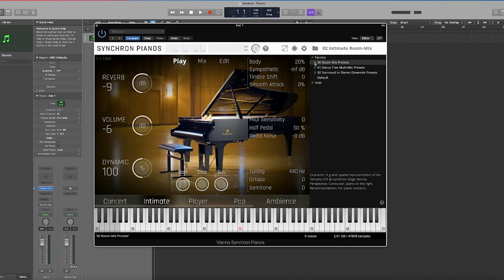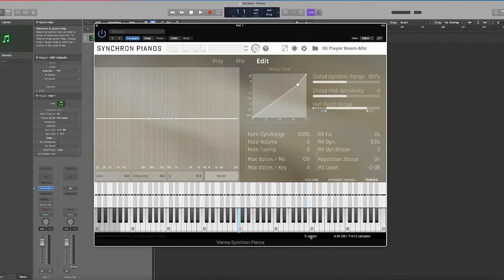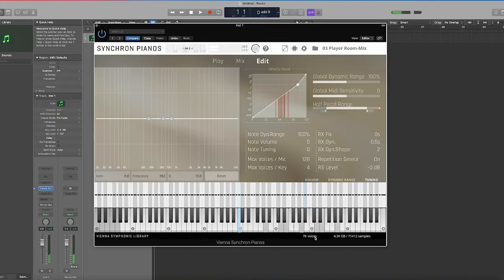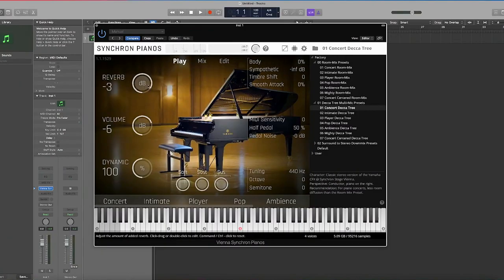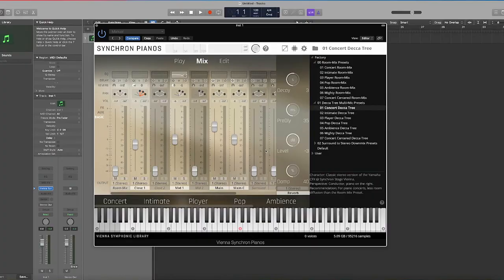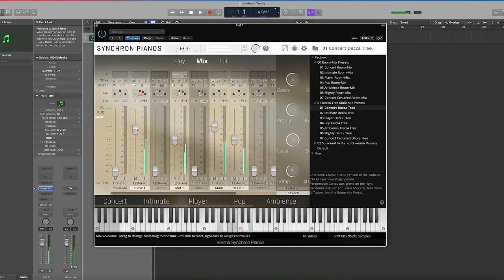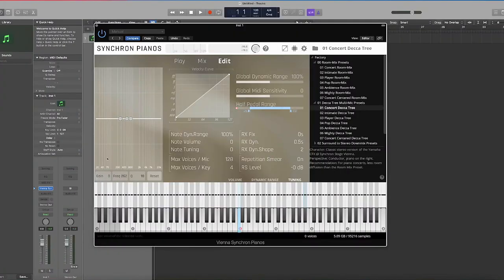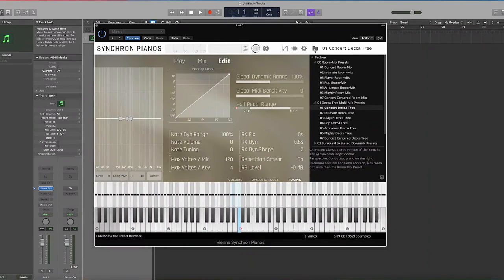🎹VSL Synchron Yamaha CFX VST Piano Plugin Review - Vienna Symphonic Library🎹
Greetings, and welcome to another piano video at the Merriam Pianos YouTube channel. Today we’ll be reviewing the Vienna Symphonic Library (VSL) Yamaha CFX with the Synchron engine VST - the latest in our ongoing series of VST’s.

This plugin is intense, complex, and highly well-executed - nothing short of a visceral experience. It’s without question one of the best VST’s we’ve yet to come across, and we’ll dive into why.

First Impressions & Background:

According to Stu, playing this particular VST for the first time was literally like being transported back to the first time he ever experienced playing a full 9 foot concert grand. A magic, transformative experience for anyone who has ever played a 9 footer. Out of all the digital pianos and VST’s Stu has tried, he feels that this VST is the most accurate representation of the acoustic experience of playing a 9 foot piano in a large space - well beyond just the piano tone.

Reading through exactly what VSL has done to produce this library is nothing short of jaw-dropping. 10’s and 10’s of thousands of samples are loaded into each and every preset, in fact, the standard hard drive we use for storing VST’s at Merriam couldn’t cut it, and we had to resort to an SSD capable of 1,000 MB per second transfer rate.

There are more samples, mic placements, and mixing options than any other piano VST plugin we’ve come across to date.

Piano Sound:

It’s so sensitive, Stu edited the curve right away because it was just so dynamic, and after a slight adjustment, noticed a big improvement.

Soundwise, this thing is simply exhilarating to play. The accuracy of how they’ve captured the magic of a 9 foot piano in a truly beautiful acoustic space is something else.

The various presets have distinctly different characters, and offer a ton of variety. And there’s a ton of control over various parameters, such as delay control, decay control, pre-delay, dampening, individual pan control, and the list goes on and on.

All around, this VST totally blew us away. The bar had been set pretty high with the Garritan and Ravenscroft, but in our opinion, this one goes to a whole new level. No other plugin makes you feel the sheer power of a 9-foot concert grand like this VST.

Other Details:

You do need a USB key to operate this VST, which they ship out to you upon purchase. Kind of odd in 2021, but not a huge deal.

After download, it installs fairly quickly and easily which is good to know.